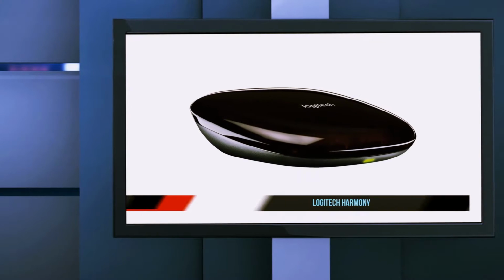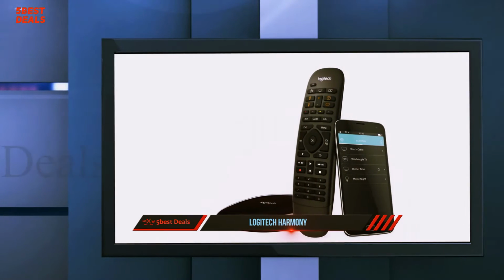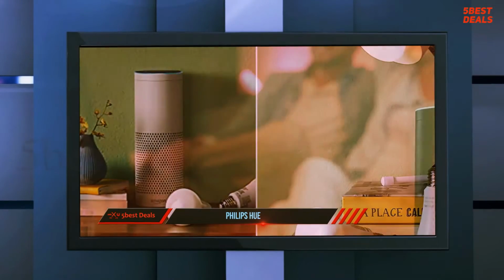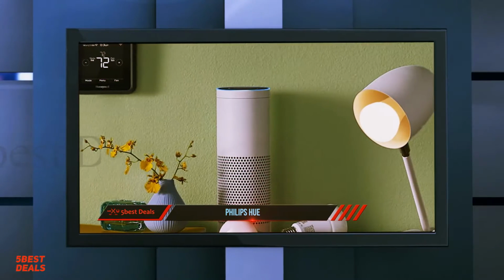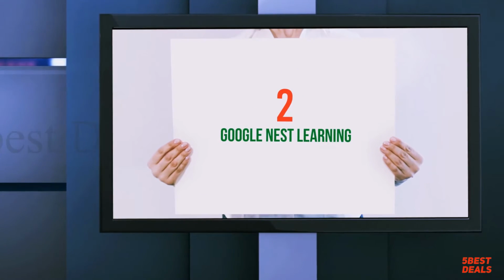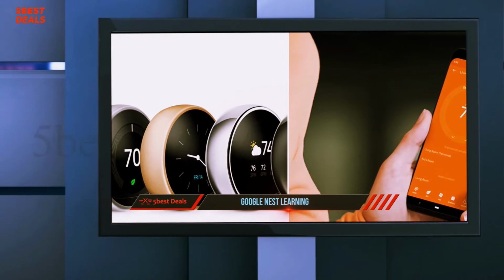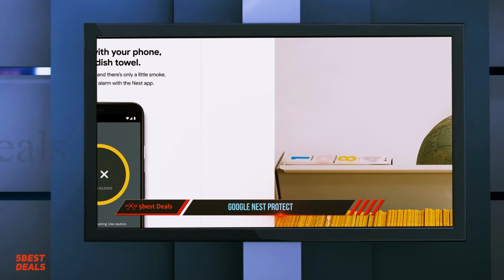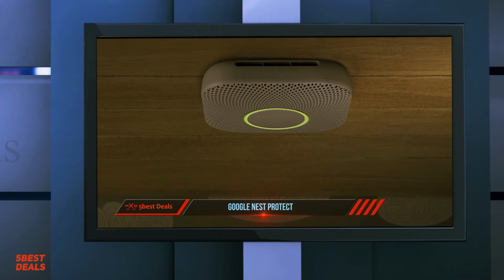✅ Best Smart Home Devices 2023 - Top 5 BestSmart Home Devices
Here is the Updated Prices of the Best Smart Home Devices in 2023!

Things that we mentioned in this video:
1. Google Nest Protect - B00XV1RCRY
2. Google Nest Learning - B0131RG6VK
3. Amazon Smart Plug - B089DR29T6
4. Philips Hue - B06Y3QXSGX
5. Logitech Harmony - B00N3RFC4G